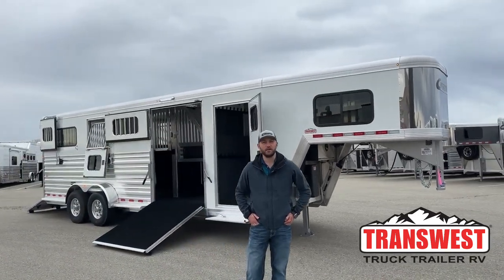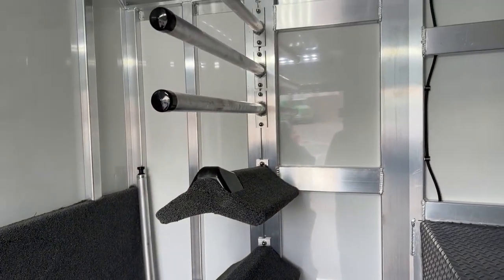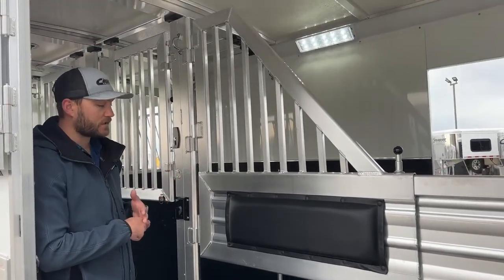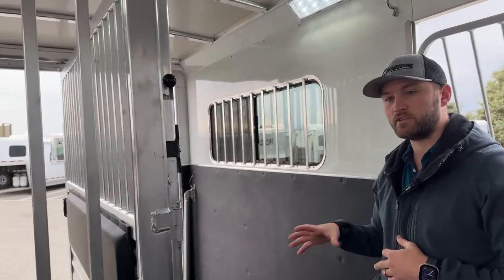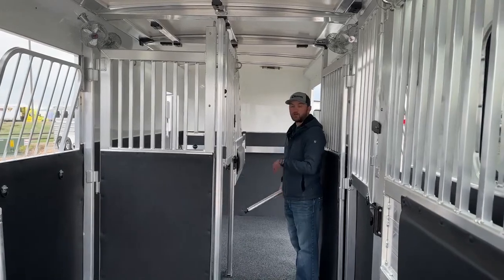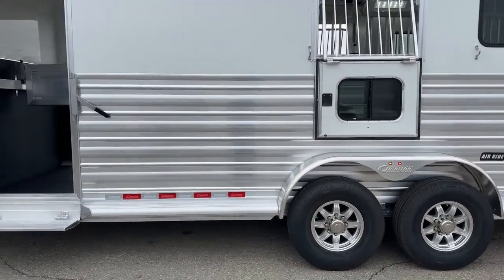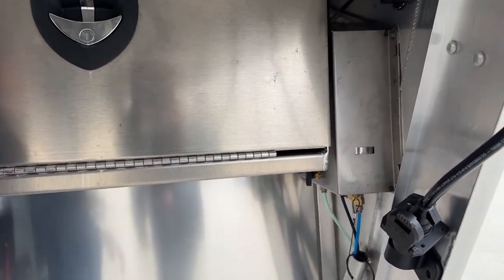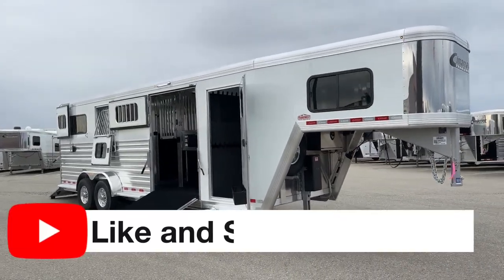Our most popular trailer, the 2+1 Gooseneck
TannerJackson is showing a 2023 cimarrontrailers Norstar Warmblood 2+1 Gooseneck 5N230126 Live at Transwest Truck Trailer RV OF Frederick